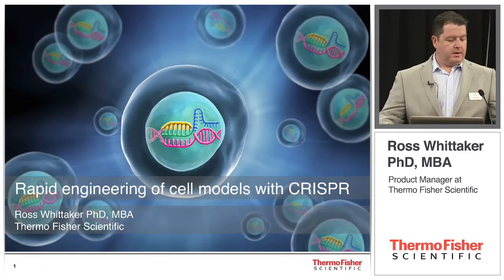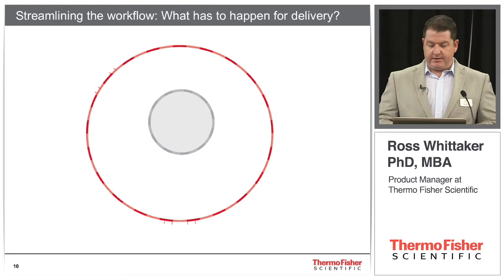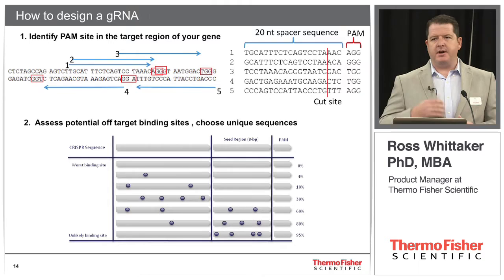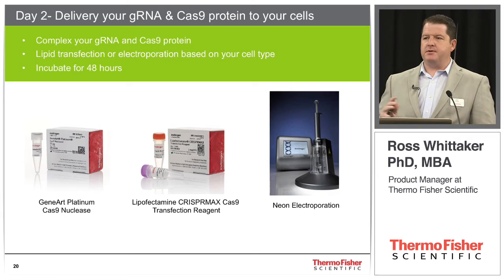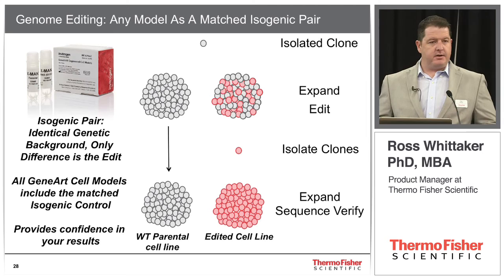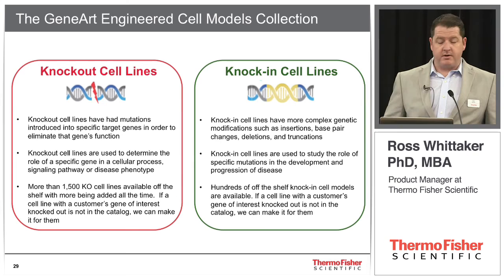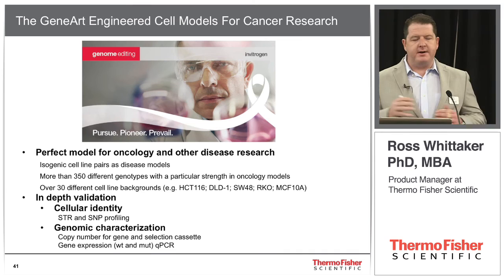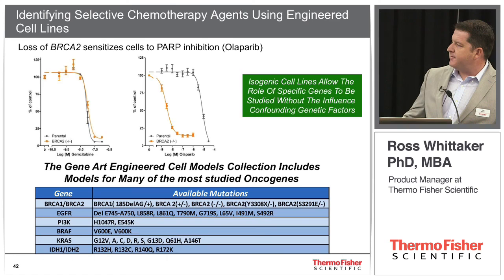Rapid engineering of cell models with CRISPR-Cas9 technology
Tech Talk presented at ASCB 2015 Cell Biology Meeting on Monday, Dec. 14th
CRISPR-Cas9 systems provide a platform for high efficiency genome editing that can lead to innovative applications in cell engineering.  However, the delivery of Cas9 and synthesis of guide RNA (gRNA) remains two steps that limit overall efficiency and general ease of use.  In this presentation we will discuss the rate limiting steps in current CRISPR-Cas9 workflows and introduce streamlined methods to reduce the editing workflow timeline to just 4 days. Additionally, we will discuss our recently launched GeneArt Engineered Cell Models collection which can provide instant access to human cell lines containing Knockout and Knock-in mutations.  This resource along with the streamlined workflows allow the researcher to the rapidly test their hypotheses and accelerate their research programs.

Accelerate your research and search for your engineered cell line today